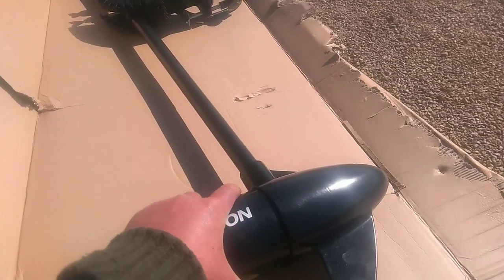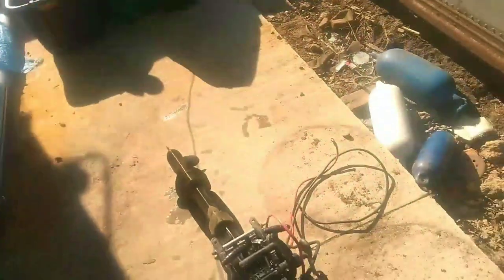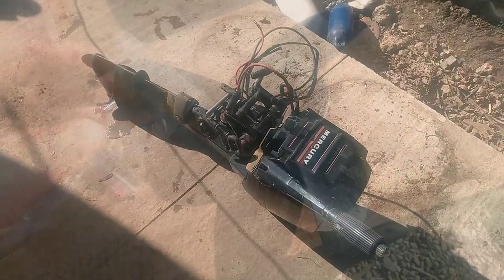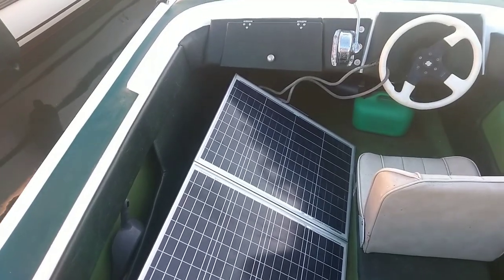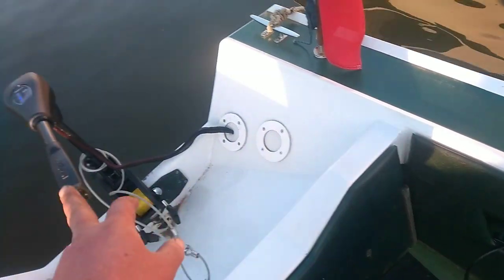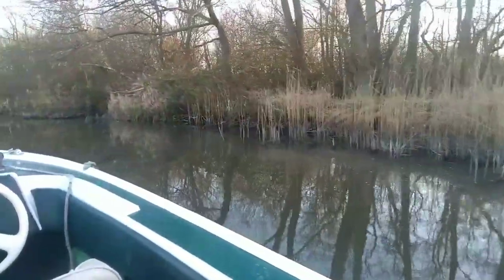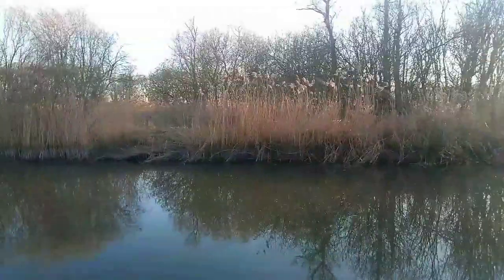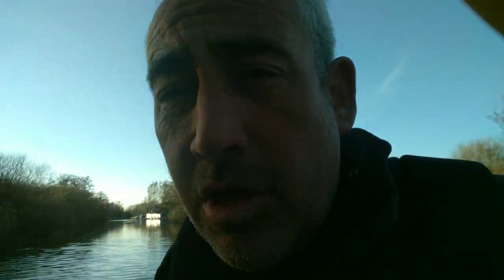Bison Electric Outboard Trolling Motor Review Norfolk Broads Forum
Embracing Electric Boating: A Sustainable Voyage

In my pursuit of transitioning to electric boating, I've chosen to embark on this journey by starting from the bottom and working my way up. Alongside another boat named Tantalus, whose engine is currently undergoing a transformation, I'm already procuring components to convert it into an electric powerhouse.

 The Shift to Eco-Friendly Propulsion

The latest addition to our fleet is the Broom Speed Boat, and upon its arrival, the first notable characteristic is its substantial weight. Boasting a 100-watt engine, it has caught my attention for several reasons. Despite the reliability of its predecessor, a 1500 diesel engine, the operational costs of the Broom SpeedBoat are more economical. The expense associated with the maintenance of the diesel engine, with parts costing a small fortune, has prompted me to explore the benefits of electric propulsion further.

 The Drawbacks of Traditional Engines

The existing diesel engine, though reliable, has its drawbacks. Not only does it consume more money than the efficient BMC engine, but it also poses issues such as a snapped throttle cable and bracket, both costly to replace. The throttle mechanism itself has proven to be inconvenient, occasionally leading to unexpected situations. As I weigh the pros and cons, it's clear that the time has come to bid farewell to the traditional engine.

 Testing the Waters

Before making a full commitment to the electric movement, I decided to put the Broom Speed Boat to the test. Given its weight of approximately 250-300 kilograms, which is on the heavier side for motors of its kind, scepticism loomed. However, the prospect of effortlessly moving the boat without the constant hum of a traditional engine was too enticing to resist.

Equipped with a 100-watt electric motor, the Broom Speed Boat surprised me with its agility, even at the lowest setting. What stood out the most was its remarkable turning ability, almost turning on the spot, making it ideal for mooring. As I navigated the river, the silence of the electric motor replaced the familiar roar of the diesel engine, creating a serene and enjoyable boating experience.

 A Cost-Effective and Silent Solution

Considering the affordability and the absence of engine noise, the Broom Speed Boat emerged as a cost-effective and environmentally friendly alternative. Priced under $7000, it provided a silent, efficient, and enjoyable mode of transportation. While acknowledging the concerns about battery life, my intended use for short distances and the presence of a solar panel for recharging alleviated any reservations.

 Future Ventures into Electric Boating

Convinced by the seamless performance of the electric motor, I am already in the process of transforming Tantalus, our second boat, into an electric-powered vessel. Despite the challenges posed by the current global situation, the commitment to sustainability remains unwavering. With a reserved spot in the boatyard, Tantalus is set for a green makeover during the upcoming weeks.

The prospect of an electrically powered fleet is both exciting and promising. As the restoration of Tantalus progresses, the vision of a silent and eco-friendly boatyard becomes more tangible. With each step, I am solidifying my conviction to go fully electric, contributing to a cleaner and greener boating experience.

In conclusion, the Broom Speed Boat has not only proven the viability of electric propulsion but has also ignited a passion for a sustainable boating future. The journey towards embracing electric boating is well underway, and the horizon looks promising for a quieter, cleaner, and more environmentally conscious maritime experience.

This is the link for the Bison electric outboard trolling motor that I purchased.